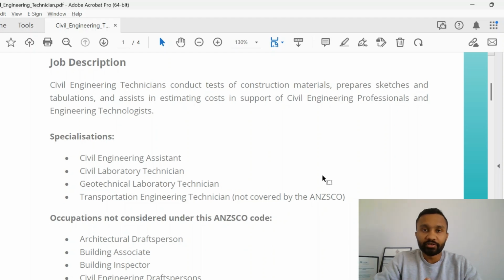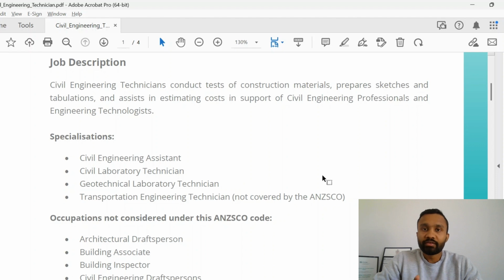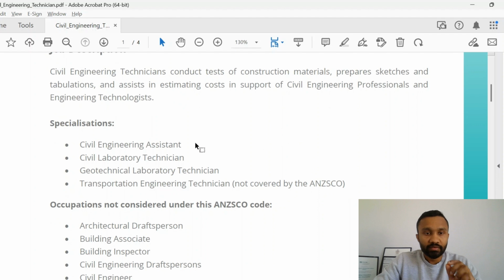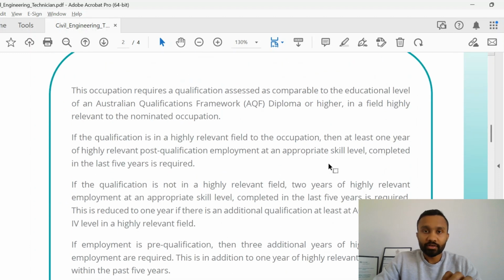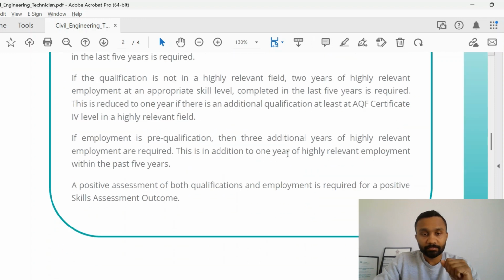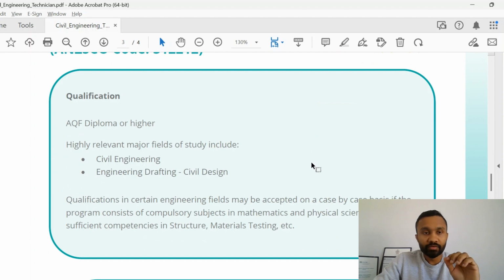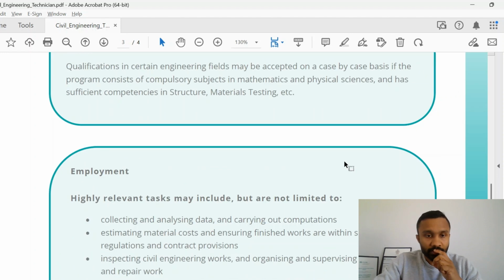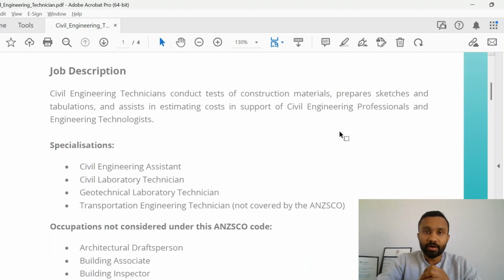CIVIL ENGINEERING TECHNICIANS are in high demand!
🌟Skills Assessment criteria for CIVIL ENGINEERING TECHNICIAN (ANZSCO 312212) - Video recap 🌟🇦🇺

🌟Specialisations include - Civil Engineering Assistant, Civil Laboratory Technician, Geotechnical Laboratory Technician etc.

🌟Applications must meet both the below criteria to obtain a successful outcome

👉Qualification requirement: (AQF) Diploma or higher in:

Civil Engineering
Engineering Drafting - Civil Design

Qualifications in certain engineering fields may be accepted on a case by case basis if the program consists of compulsory subjects in mathematics and physical sciences, and has sufficient competencies in Structure, Materials Testing, etc.

👉Work experience requirement -  1 year of highly relevant post-qualification employment completed in the last five years

🧑🏻‍💻 Book your one to one consultations with our expert Registered Migration Consultants and Qualified Education Consultants today!
MARN: 2015630